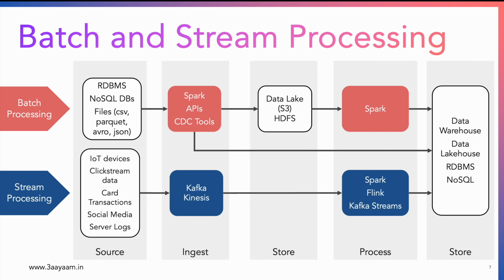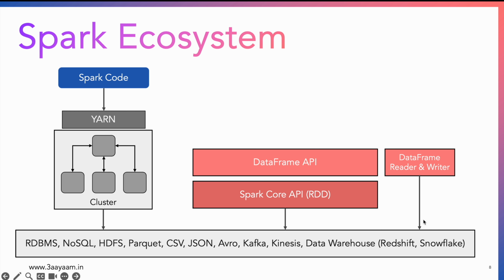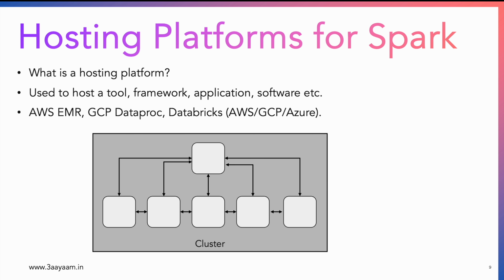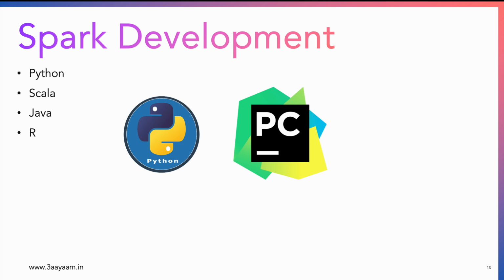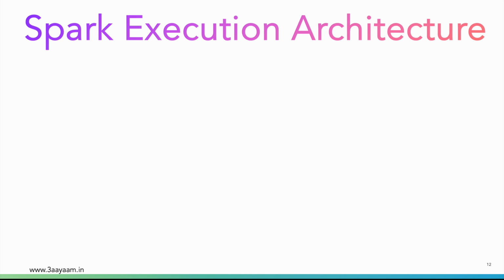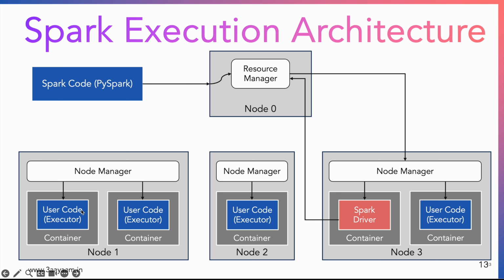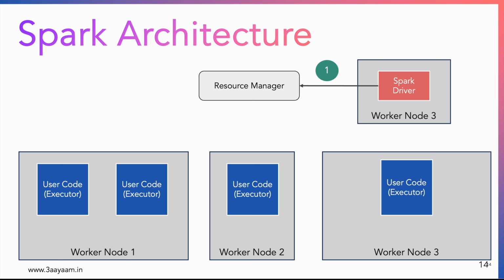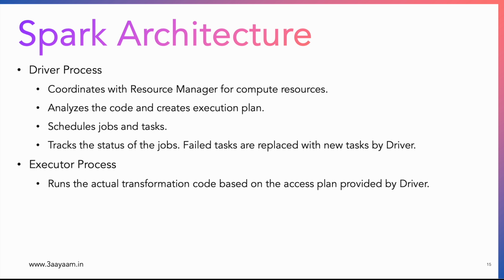Spark Ecosystem, Development, Architecture & Execution